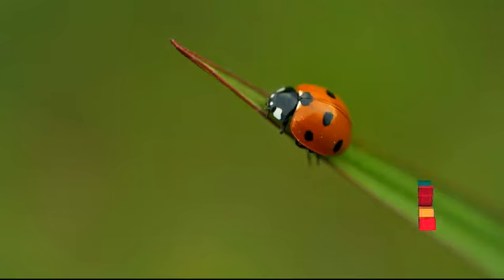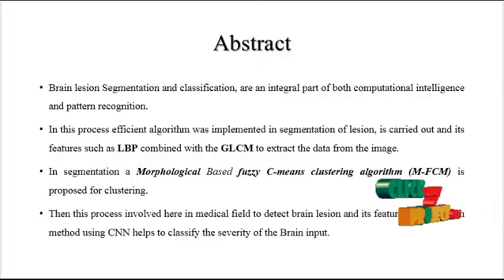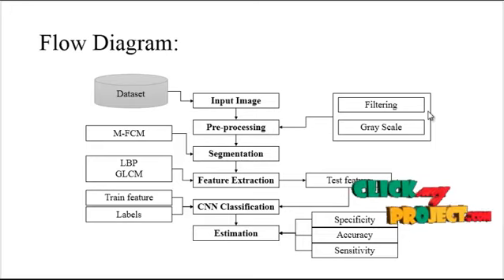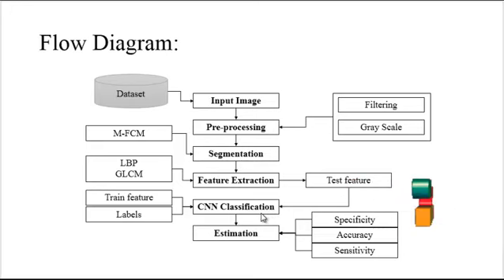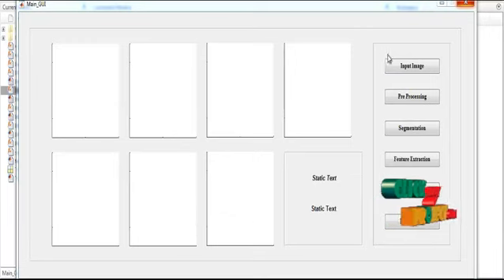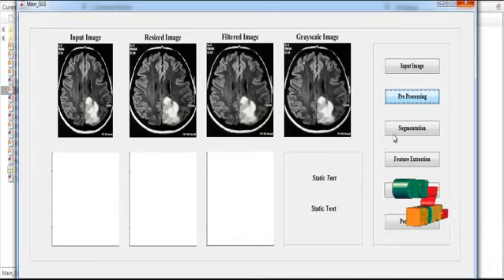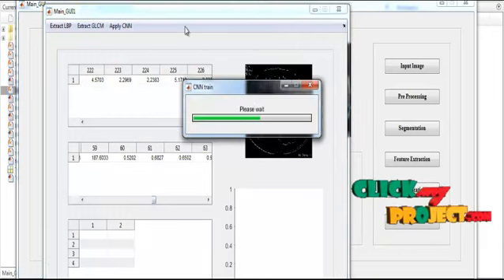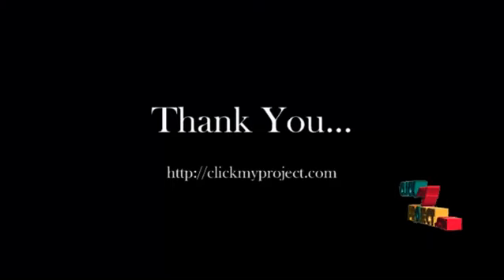MATLAB Image Processing Project Brain MRI Image Classification for Cancer Detection ClickMyProject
Technology and the rapid growth in the area of brain imaging technologies have forever made for a pivotal role in analyzing and focusing the new views of brain anatomy and functions. The mechanism of image processing has widespread usage in the area of medical science for improving the early detection and treatment phases. Deep neural networks (DNN), till date, have demonstrated wonderful performance in classification and segmentation task. Carrying this idea into consideration, in this paper, a technique for image compression using a deep wavelet autoencoder (DWA), which blends the basic feature reduction property of autoencoder along with the image decomposition property of wavelet transform is proposed. The combination of both has a tremendous effect on sinking the size of the feature set for enduring further classification task by using DNN. A brain image dataset was taken and the proposed DWA-DNN image classifier was considered. The performance criterion for the DWA-DNN classifier was compared with other existing classifiers such as autoencoder-DNN or DNN, and it was noted that the proposed method outshines the existing methods.

Including Packages
* Base Paper
* Complete Source Code
* Complete Documentation
* Complete Presentation Slides
* Flow Diagram
* Database File
* Screenshots
* Execution Procedure
* Readme File
* Addons
* Video Tutorials
* Supporting Softwares

Specialization
* 24/7 Support
* Ticketing System
* Voice Conference
* Video On Demand *
* Remote Connectivity *
* Code Customization **
* Document Customization **